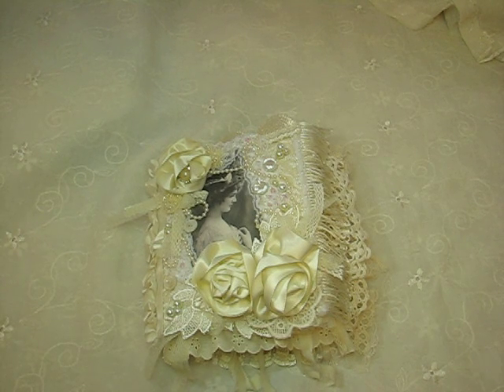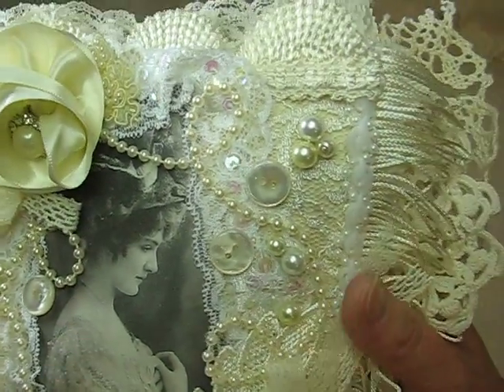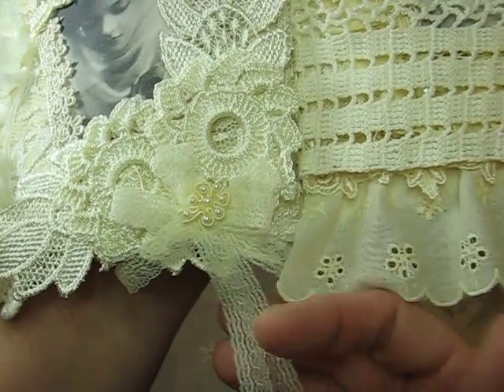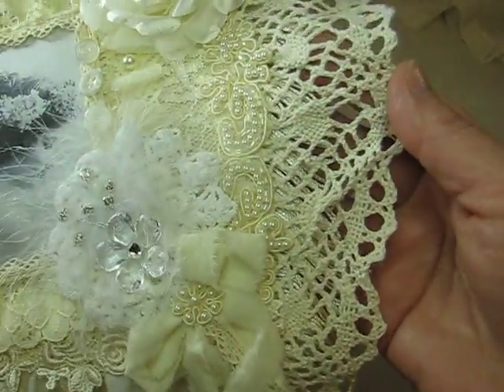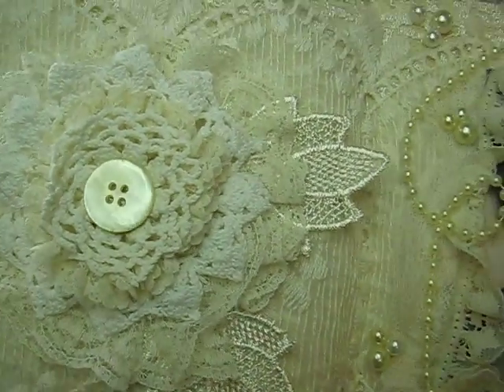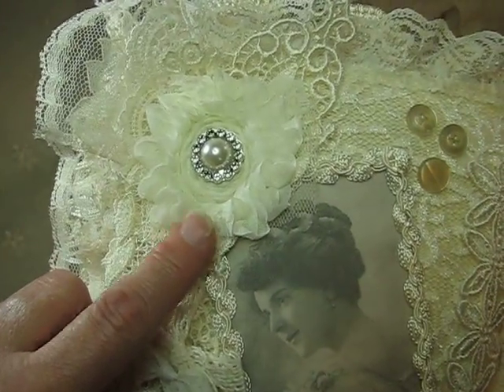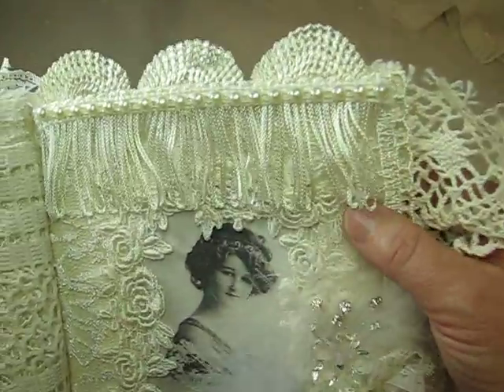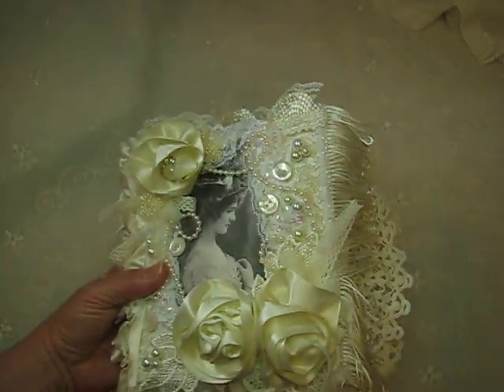Shabby Chic fabric collage journal for sale SOLD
Shabby chic inspired fabric journal. It is completely made out of fabrics, laces and trims. Vintage inspired images I printed off the computer onto fabric.
I'm asking $85.00 plus shipping, please private message me if you are interested.
Hugs Bonnie